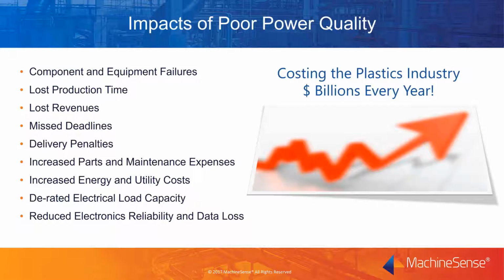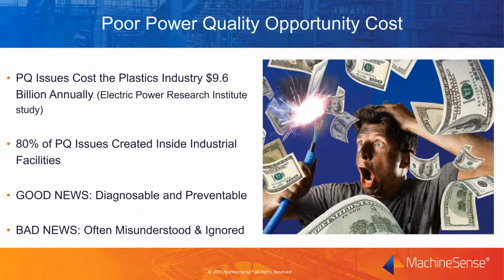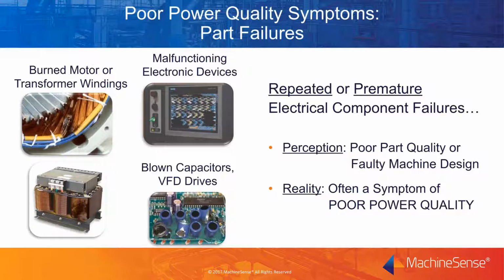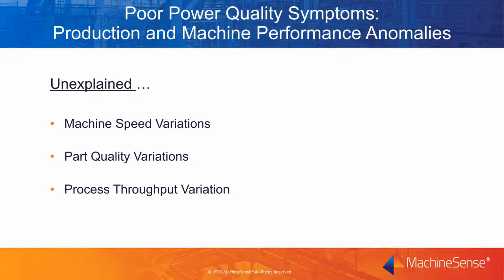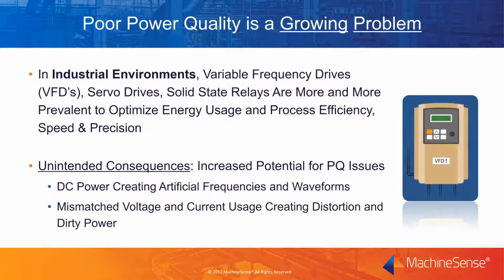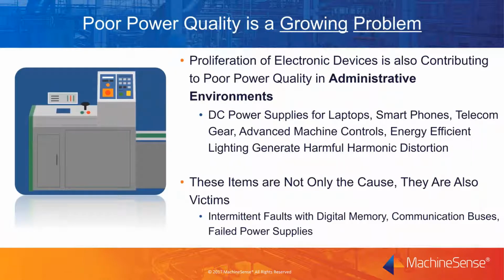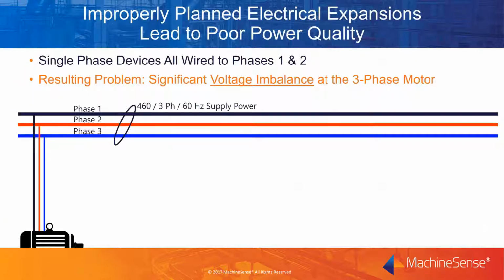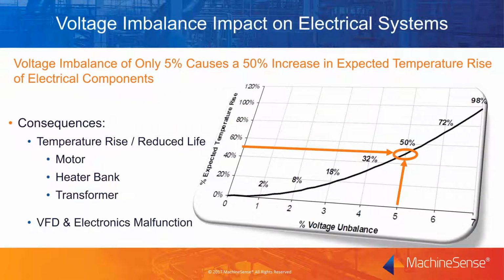Poor Power Quality in Industry Costs and Causes